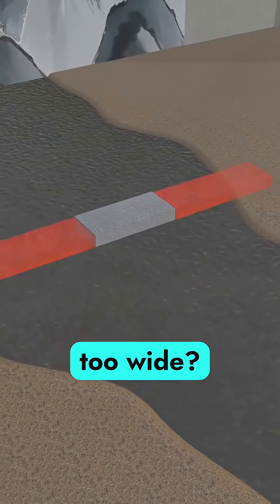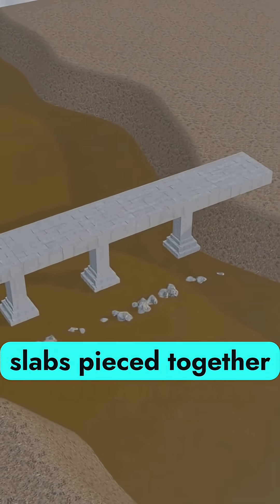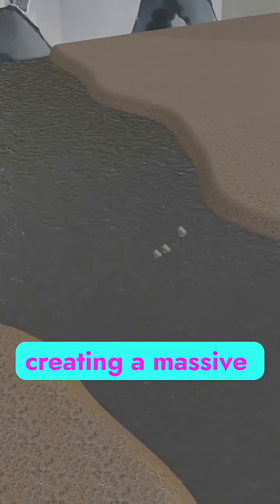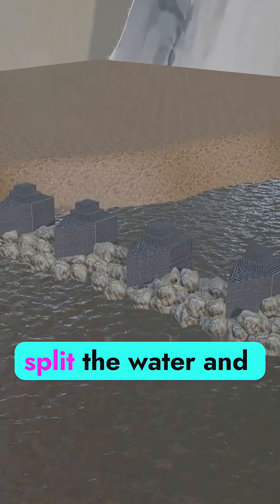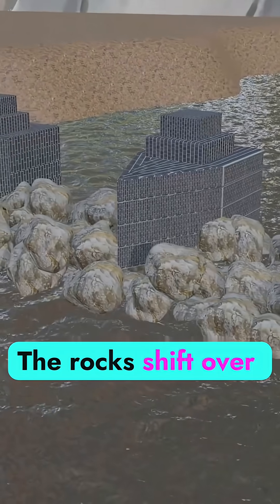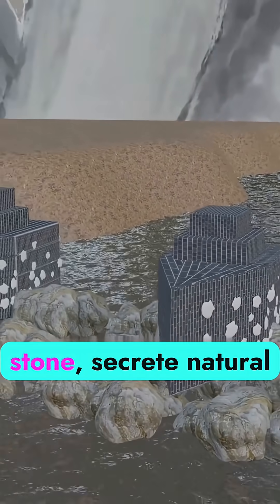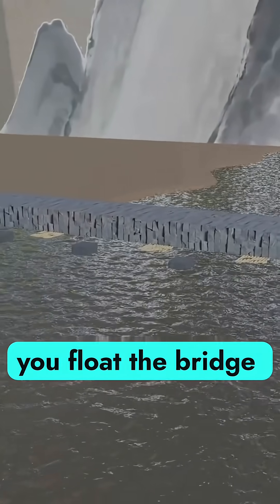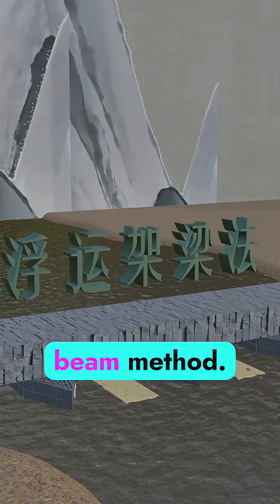“This Ancient Chinese Bridge Was 1,000 Meters Long | Genius Engineering of Luoyang Bridge”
Discover the incredible ancient engineering behind Luoyang Bridge — China’s first sea-crossing bridge, built over 1,000 years ago using techniques that were centuries ahead of their time.

From streamlined ship-shaped piers, to oyster-based natural cement, and a floating deck installation method, this animated breakdown reveals the genius methods used to conquer turbulent tides and build one of the greatest bridges in Chinese history.

📌 engineeringanimation luoyangbridge ancientengineering civilengineering bridgeconstruction historyLuoyang Bridge animation

ancient Chinese bridge engineering

oyster concrete bridge

floating beam method

bridge building techniques

civil engineering history

1000 meter bridge

Chinese engineering animation

oyster-based cement

streamlined bridge piers“This Ancient Chinese Bridge Was 1,000 Meters Long | Genius Engineering of Luoyang Bridge”